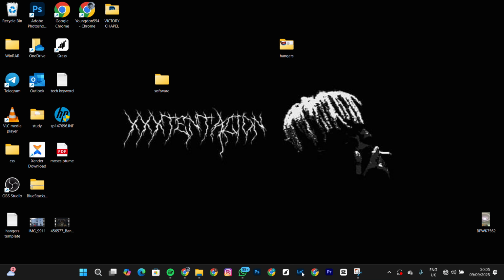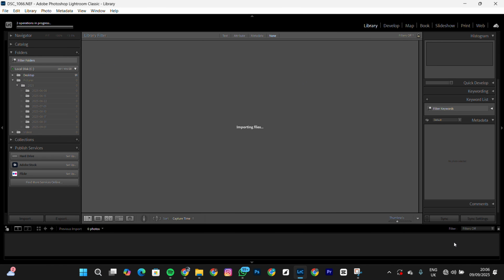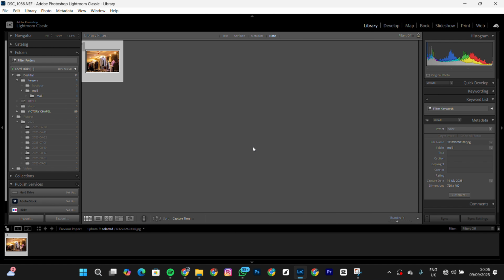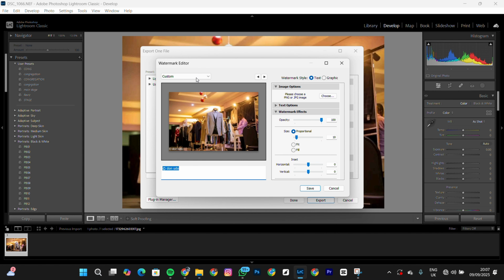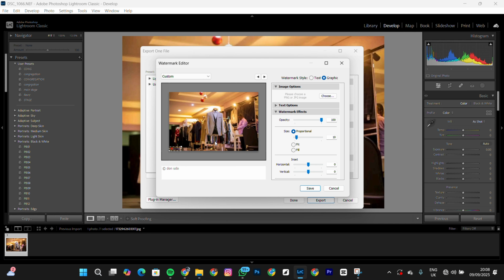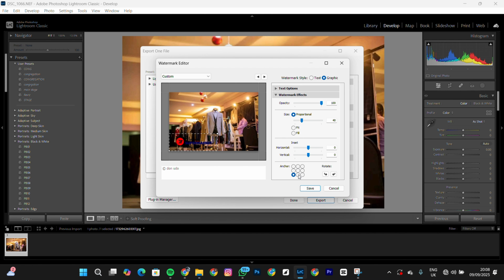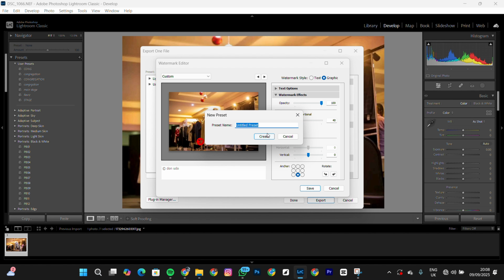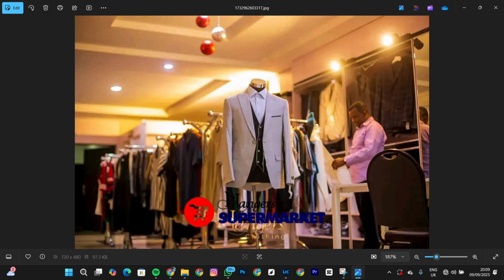How to Add Watermark to Lightroom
How to Add Watermark to Lightroom | Don Tech

In this tutorial, I’ll show you step by step how to add a watermark in Adobe Lightroom. Whether you’re a photographer, content creator, or just editing pictures for fun, learning how to add a watermark is a great way to protect your photos and give them a professional touch.

Adding a watermark helps you secure your work from being copied or used without permission. It also allows you to brand your images with your logo or name so that people know the work is truly yours. In this guide, I’ll cover how to create and apply both text and image watermarks in Lightroom so you can keep your photos safe while making them look polished.

What you’ll learn in this video:
✔ How to create a simple text watermark in Lightroom
✔ How to import and use your own logo as a watermark
✔ Adjusting size, transparency, and placement of watermarks
✔ Saving watermark presets for quick use
✔ Pro tips for watermarking photos for Instagram, Facebook, and other platforms

This tutorial is perfect for beginners who are new to Adobe Lightroom, as well as photographers who want to add a professional brand touch to their images. By the end of this video, you’ll be able to watermark your photos quickly and efficiently.

Don Tech is your go-to channel for practical tutorials on Adobe tools, Windows 11 tips, video editing, YouTube SEO, mobile fixes, and PC solutions.